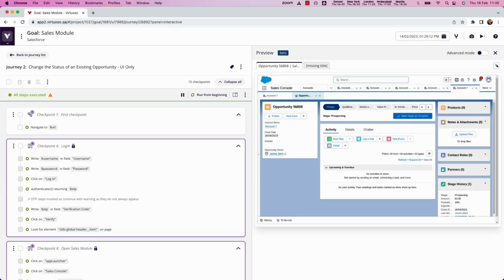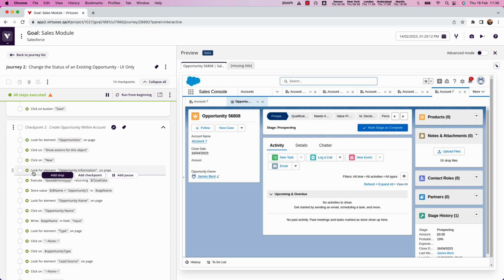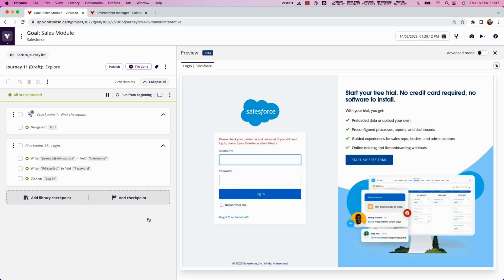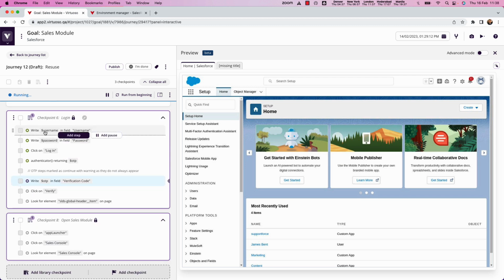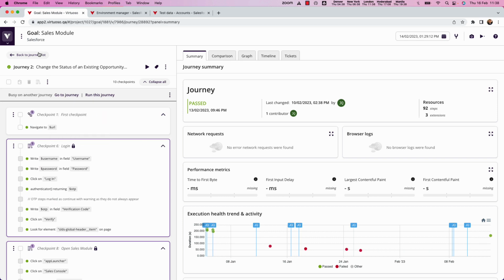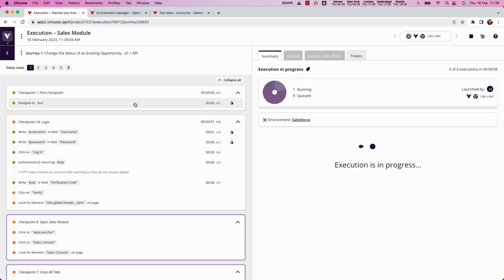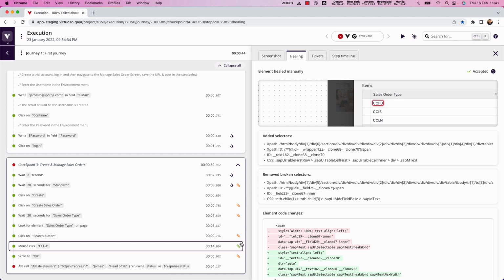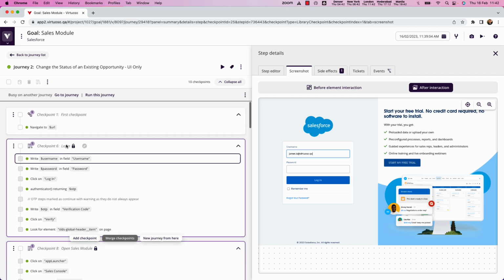Virtuoso Solutions: Testing Salesforce with Virtuoso Overview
This video provides an overview of how to use Virtuoso's codeless test automation to author, execute, report & maintain tests in Salesforce using NLP based live authoring, self healing and re-usable assets (pre-loadable environments, steps and API calls) to power your Salesforce testing.